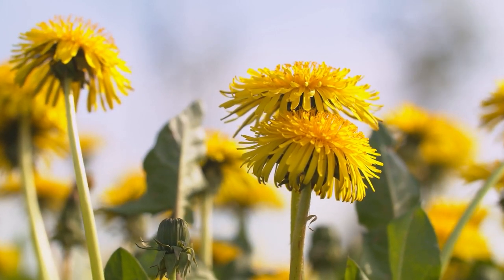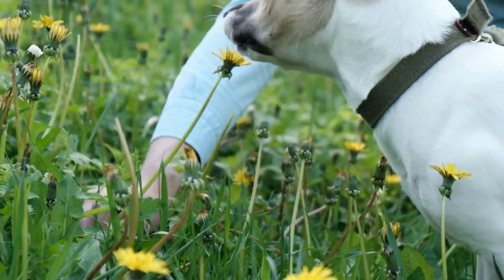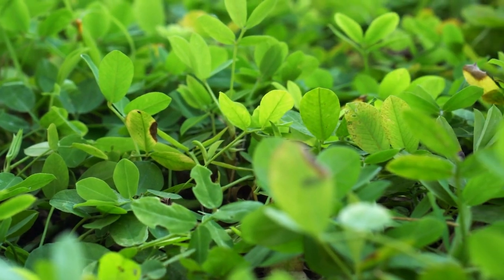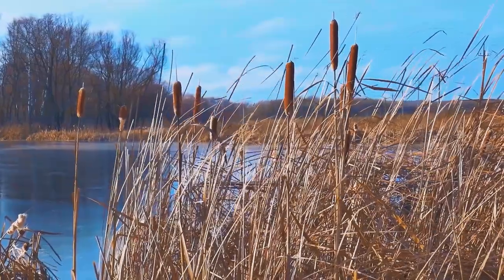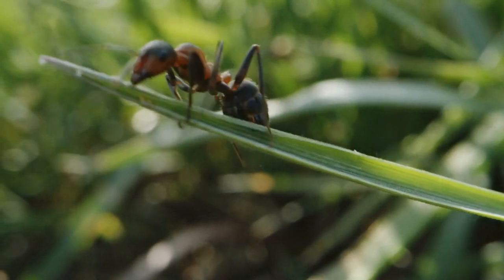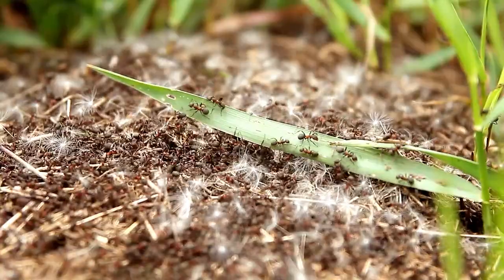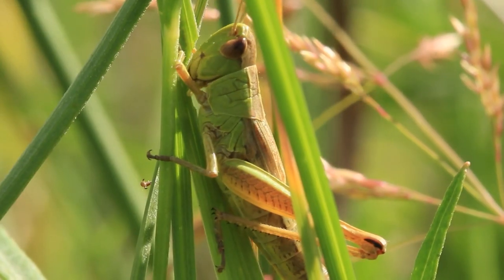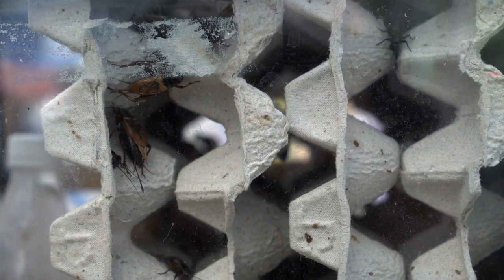How to Be a Grey Man - Wilderness Food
I am giving you information on some items you can eat in the wilderness for survival.